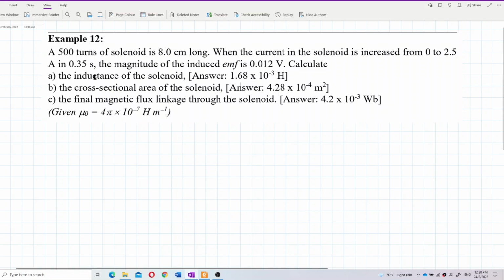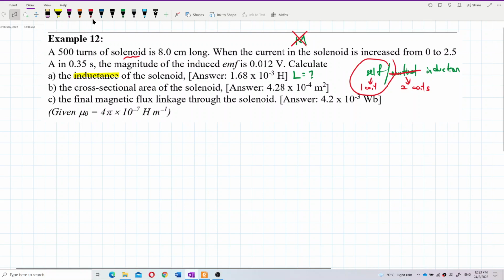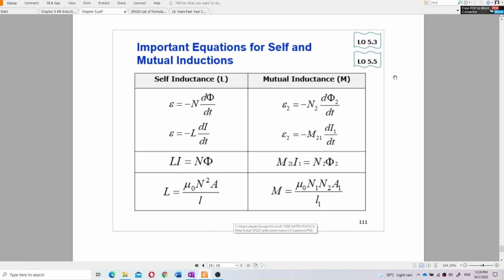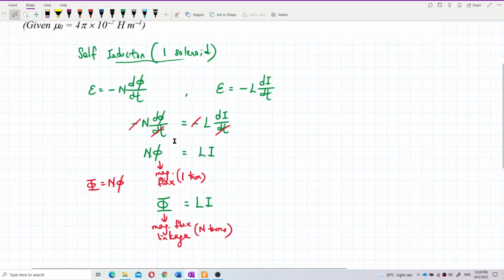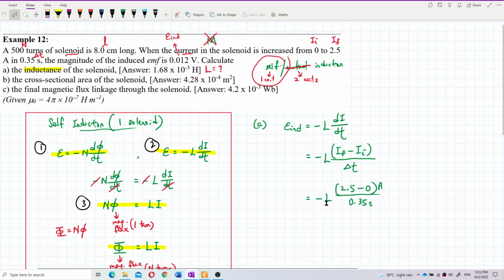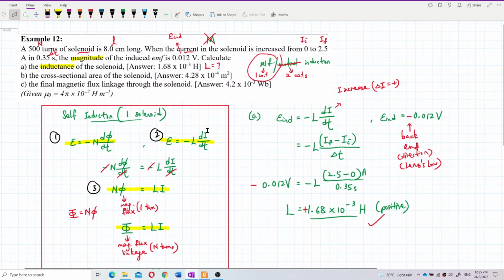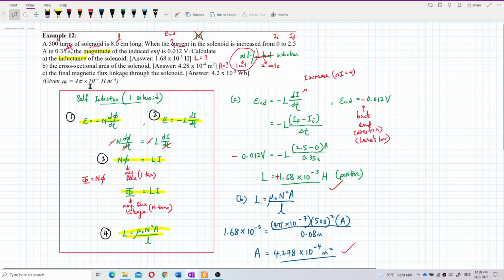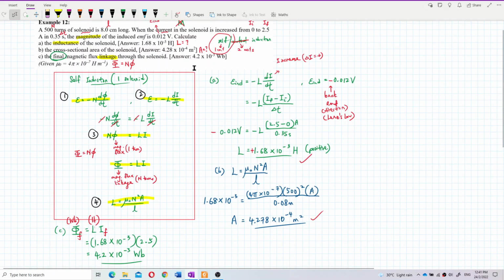Matriculation Physics: Self Inductance (Q3)